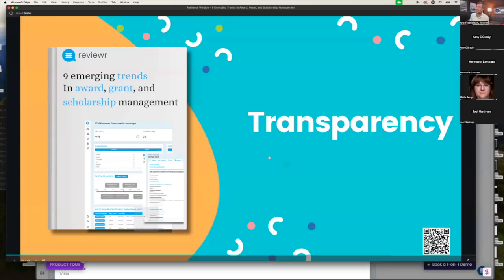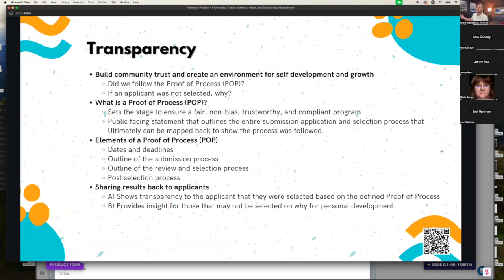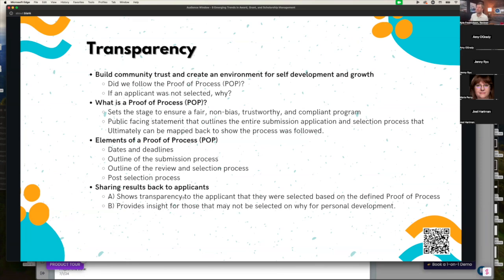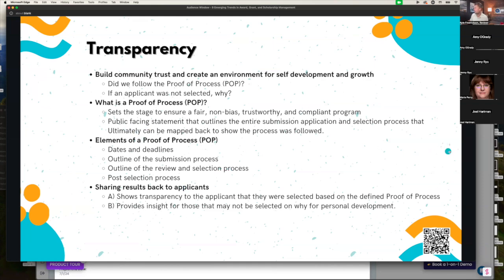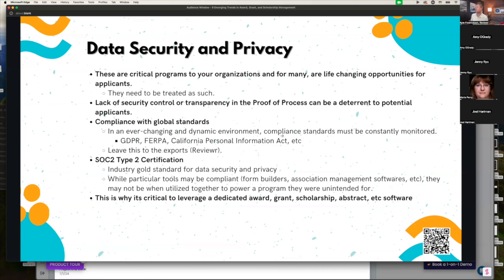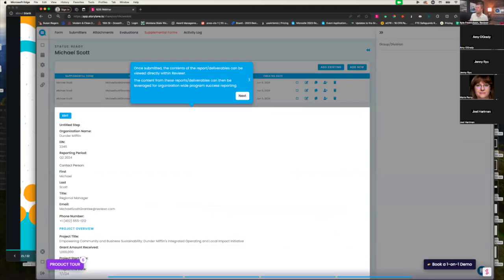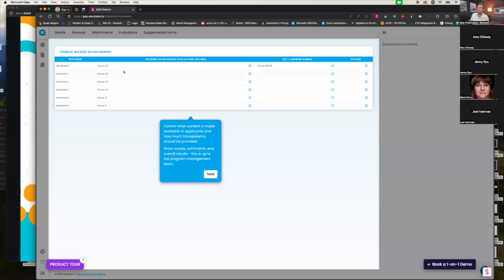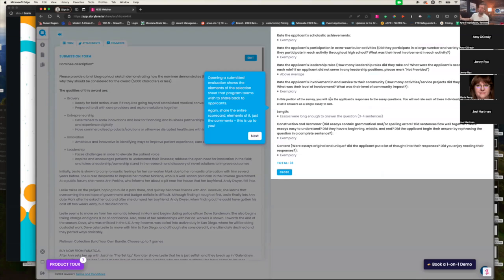Enhancing Transparency & Data Security and Privacy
Enhancing transparency in the process of selection and evaluation is key to building trust among participants and stakeholders. Transparency involves clear communication about the processes, criteria, and decisions made during the evaluation and selection phases. Here’s how transparency is integrated:

- Clear Criteria and Processes: Detailed documentation of all criteria and processes used in the selection and evaluation stages is made available to all participants. This ensures that everyone understands the basis on which decisions are made.

- Accessibility of Information: Making information about the process easily accessible to all candidates, including potential applicants and unsuccessful candidates, helps demystify the process and reduces perceptions of bias or unfairness.

- Real-Time Updates: Providing participants with real-time updates on their status within the program, as well as any changes to the process or criteria. This ongoing communication helps keep participants informed and engaged.

- Post-Selection Feedback: Offering detailed feedback to participants after the selection process, especially to those who were not selected. This can provide valuable insights into areas for improvement and encourage future participation.

- Build community trust and create an environment for self development and growth.
*Did we follow the Proof of Process (POP)
*Sets the stage to ensure a fair, non-bias, trustworthy, and compliant program
*Public facing statement that outlines the entire submission application and selection process that Ultimately can be mapped back to show the process was followed.
*Elements of a Proof of Process (POP)
*Dates and deadlines
*Outline of the submission process
*Outline of the review and selection process
*Post selection process
*If an applicant was not selected, are we prepared to prove why?

By enhancing transparency, the organization not only fosters a fairer environment but also builds a positive reputation, encouraging more individuals to participate confidently in the program.

Maintaining rigorous data security and privacy standards is essential, especially as programs handle sensitive personal information of participants. Here’s how data security and privacy are addressed:

- These are critical programs to your organizations and for many, are life changing opportunities for applicants.
*They need to be treated as such.

- Lack of security control or transparency in the Proof of Process can be a deterrent to potential applicants.

- Compliance with global standards
*In an ever-changing and dynamic environment, compliance standards must be constantly monitored.
*GDPR, FERPA, California Personal Information Act, etc
*Leave this to the exports (Reviewr).

- SOC2 Type 2 Certification
*Industry gold standard for data security and privacy
*While particular tools may be compliant (form builders, association management softwares, etc), they may not be when utilized together to power a program they were unintended for.

- This is why its critical to leverage a dedicated award, grant, scholarship, abstract, etc software

- Transparency in Data Usage: Clearly communicating to participants how their data will be used, who will have access to it, and under what circumstances. Participants should also be informed about their rights regarding their data, including access, correction, and deletion rights.

- Regular Security Audits: Conducting regular security audits and penetration testing to identify and address vulnerabilities. This proactive approach ensures that the organization remains ahead of potential security threats.

Data security and privacy are critical not only for compliance and protecting participants but also for maintaining the trust and integrity of the program. These measures ensure that participants feel secure in providing their information, knowing that it will be handled with the utmost care and confidentiality.